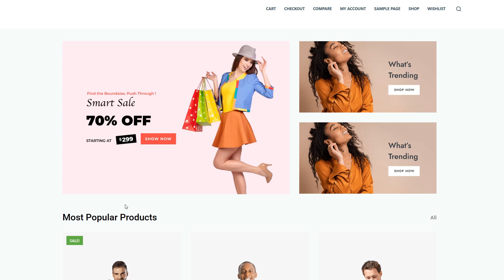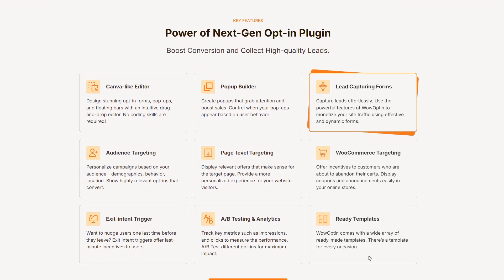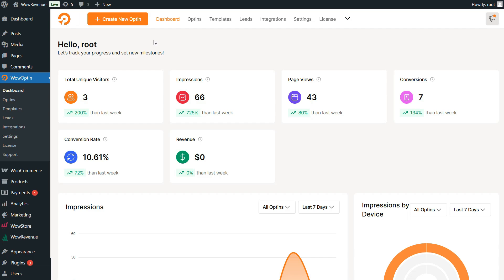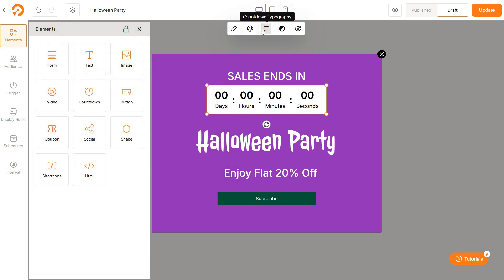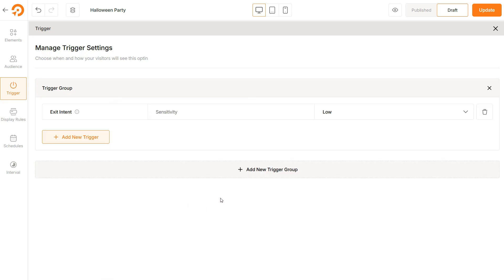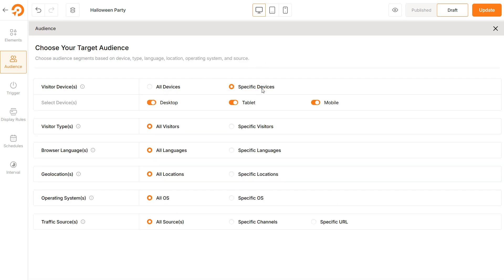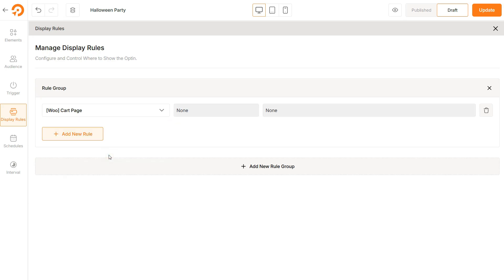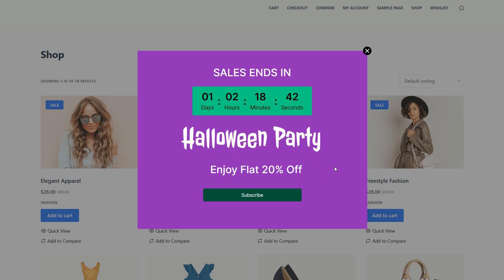How to Create an Exit-Intent Popup in WordPress (Easy Guide)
Create an EXIT-INTENT POPUP for your website in Just 4 MINUTES! (Step-by-Step Guide)

An exit-intent popup plugin helps you boost sales, reduce cart abandonment, and capture more leads by displaying a targeted message just before a visitor leaves your site. And WowOptin makes it easy to create such a popup - amazing features like audience targeting, page-level targeting, and smart triggers, make it the best exit-intent popup plugin.

➡️ This Video Covers:

✅ How to create an exit-intent popup in WordPress
✅ Setting up the ideal target audience for the popup
✅ Customize display rules to increase conversion

⏰ Chapters:
00:00 Intro
00:20 What is an Exit-Intent Popup?
00:34 Why Choose WowOptin?
00:56 Install and Activate WowOptin
01:16 Create and Customize Exit-Intent Popup
02:02 Setup Exit-intent Trigger
02:33 Choose the Ideal Target Audience
03:03 Use Display Rules to Set Target Pages
03:34 Publish and Test the Popup